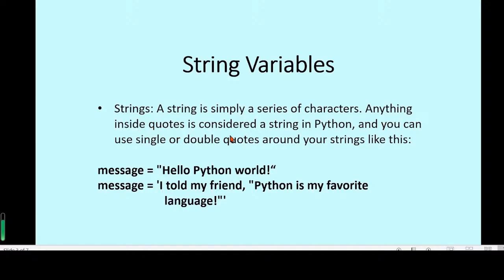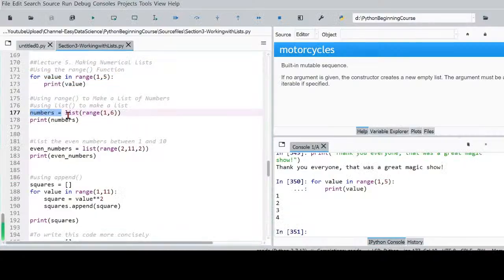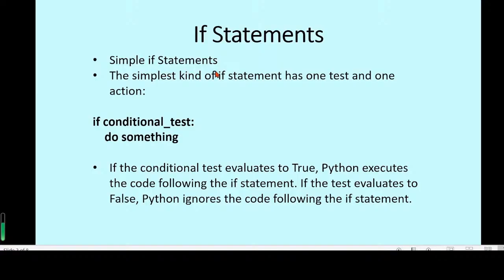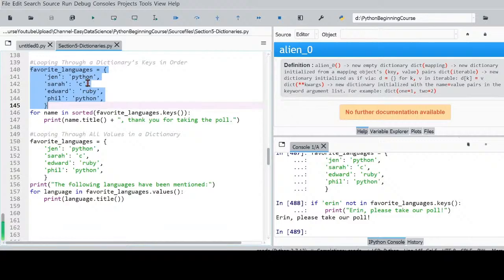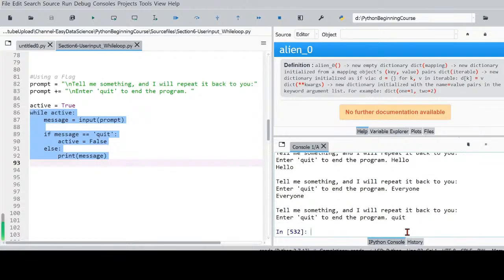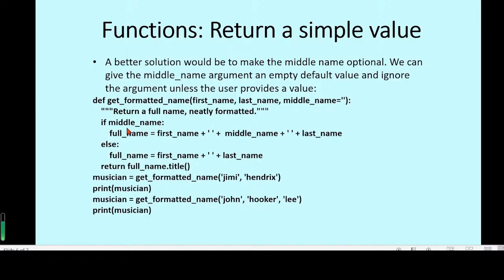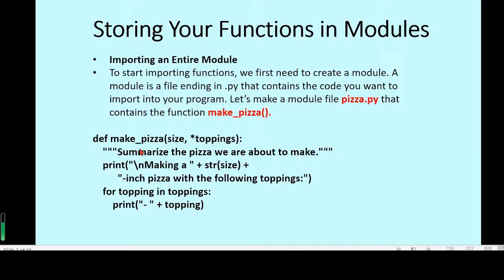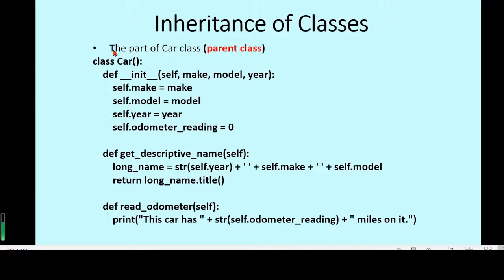Easy Python session 17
This video is part 17 of Python full beginning course tutorials. And focus of this video is on Discretization and Binning of Datasets with Pandas in Python programming.

00:00 - Intro
00:45 - Variables and simple data types
09:42 - Working with lists
52:30 - Conditional test and If statements
1:21:49 - Dictionaries
1:54:27 - User input and while loop
2:27:06 - Functions
3:27:19 - Classes
4:12:25 - Files and Exceptions
4:49:21 - The NumPy library
6:14:09 - Introducing The pandas library
7:57:49 - Reading and Writing Data with Pandas library
8:18:55 - Pandas in Depth: Data Manipulation

   String variables
   Numbers

   Introducing lists
   Changing, Appending,Removing items of Lists
   Organizing lists
   Tuples

   Conditional Tests
   if Statements

   User input
   User input

This video is part 185 of Python full beginning course tutorials. And focus of this video is on Discretization and Binning of Datasets with Pandas in Python programming.

00:00 - Intro
00:45 - Variables and simple data types
09:42 - Working with lists
52:30 - Conditional test and If statements
1:21:49 - Dictionaries
1:54:27 - User input and while loop
2:27:06 - Functions
3:27:19 - Classes
4:12:25 - Files and Exceptions
4:49:21 - The NumPy library
6:14:09 - Introducing The pandas library
7:57:49 - Reading and Writing Data with Pandas library
8:18:55 - Pandas in Depth: Data Manipulation

   String variables
   Numbers

   Introducing lists
   Organizing lists
   Tuples

   Conditional Tests
   if Statements

   User input
   User input

   Partial functions

   Importing Classes

   Refactoring

   Inde